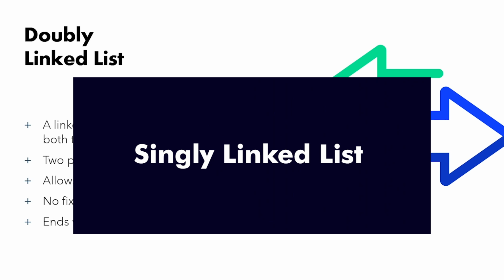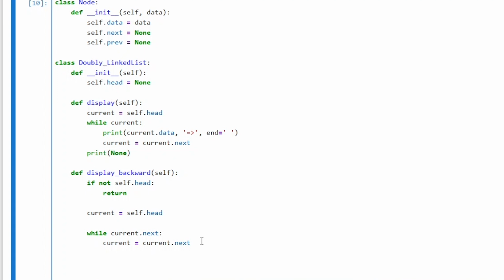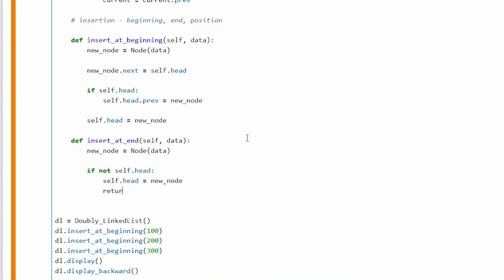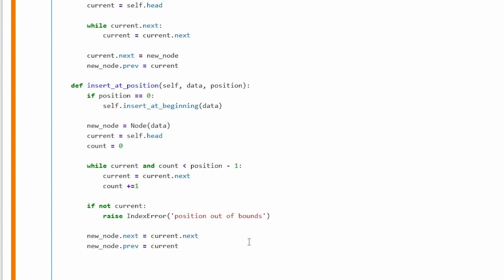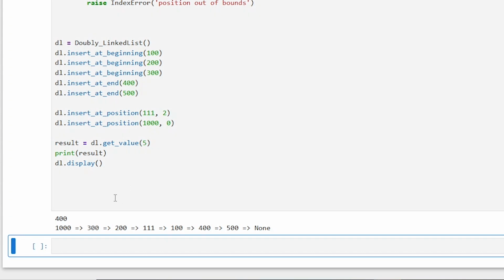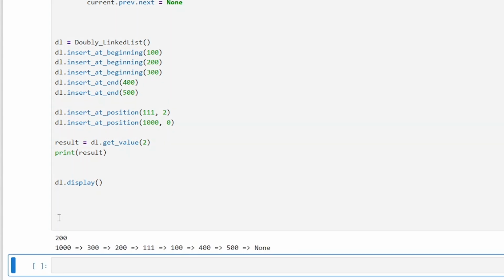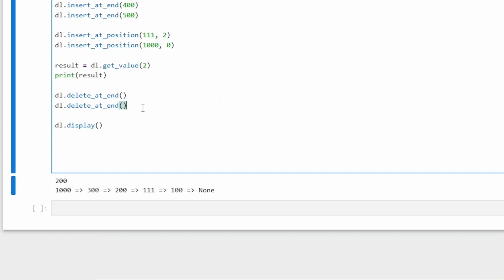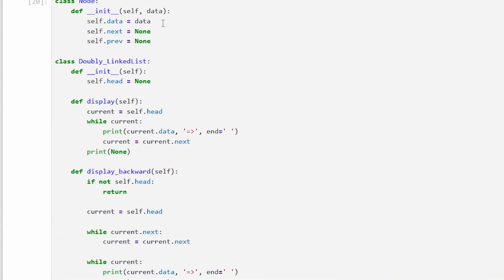Doubly Linked List Explained | Python Tutorial for Beginners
Learn everything you need to know about Doubly Linked Lists in this beginner-friendly Python tutorial. Understand how nodes are connected in both directions, how to insert and delete from head, tail, or middle, and why this data structure matters. Perfect for computer science students and coding interview prep!

Python for Absolute Beginners

Deep Work by Cal Newport
Atomic Habits by James Clear
The Pragmatic Programmer